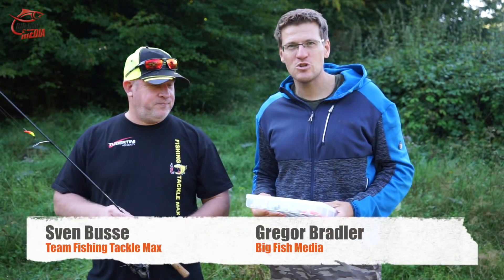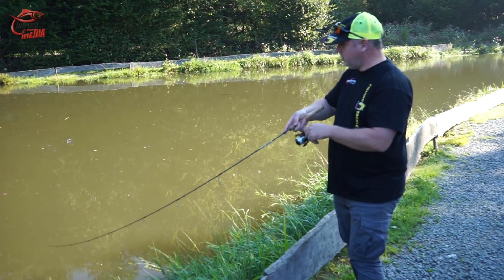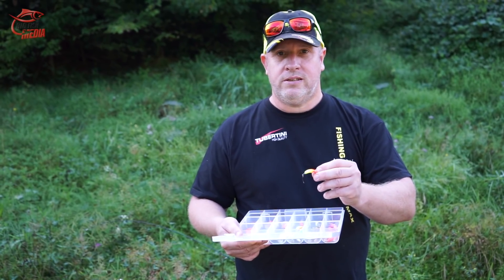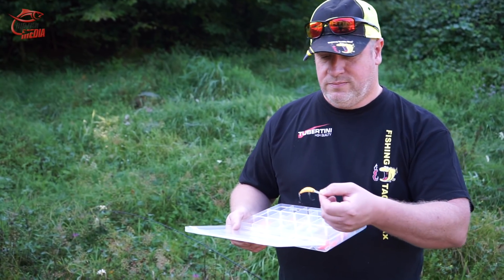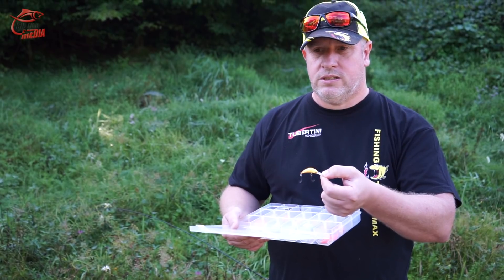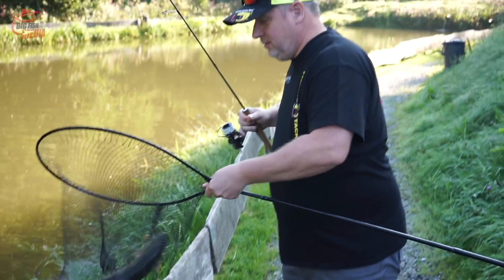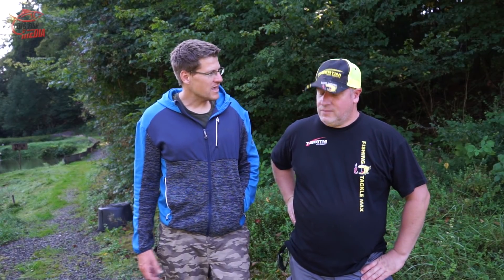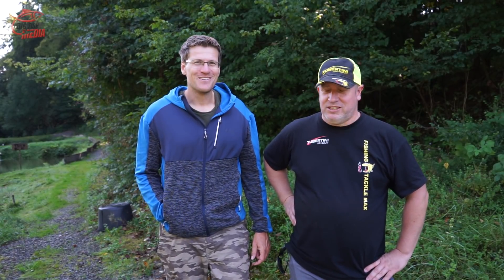Kleine FANGMASCHINEN: Mit MINI WOBBLER am Forellensee | Gregor trifft den Profi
Hier zeigt euch Forellensee-Fachmann Sven Busse, wie man mit kleinen Wobblern erfolgreich auf Forellen und Lachsforellen angelt. Anschauen, abschauen und besser fangen!